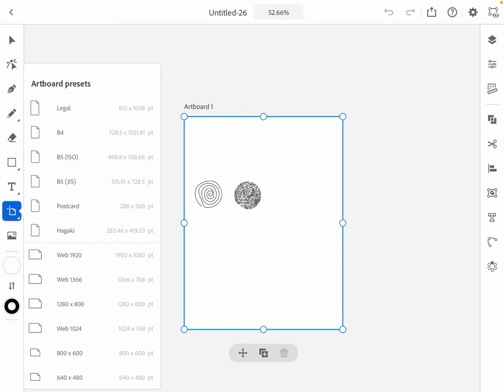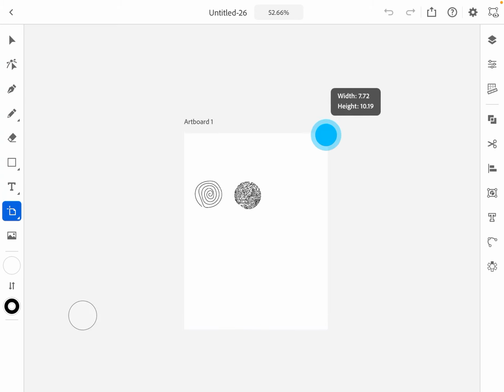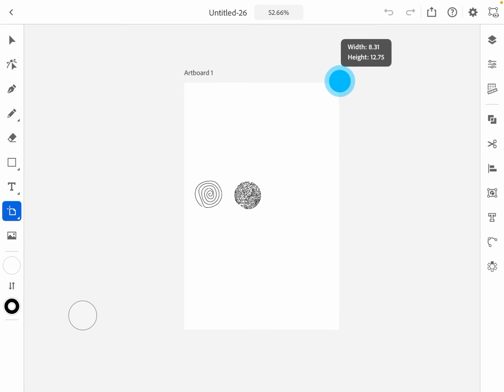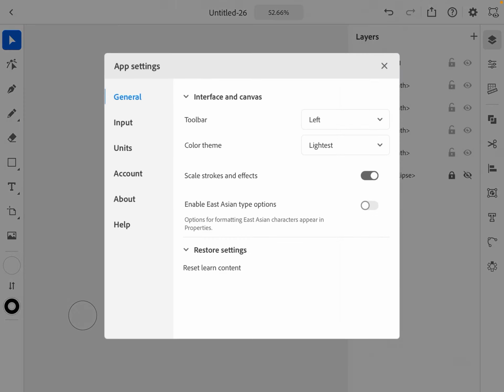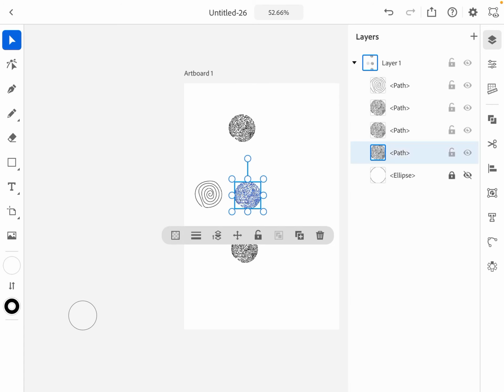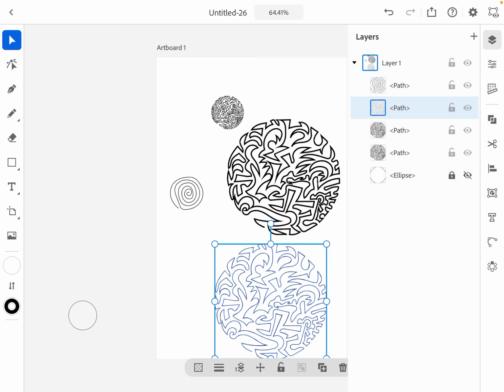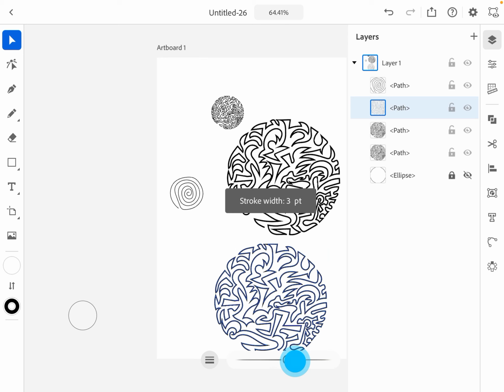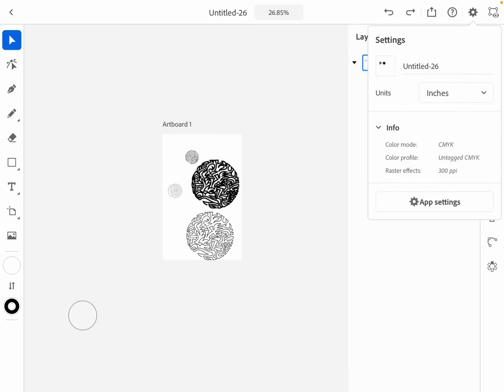Artboards and scaling strokes and effects in AI mobile